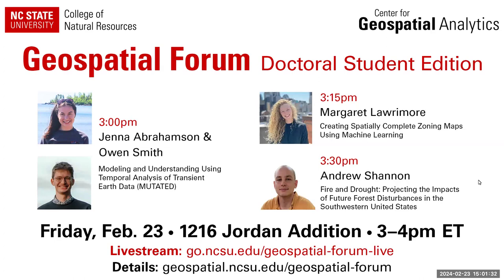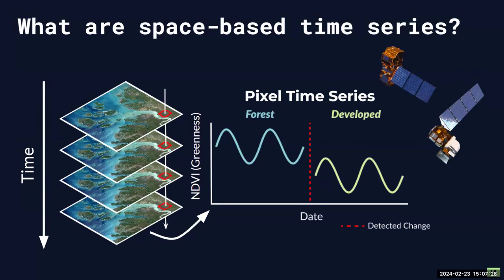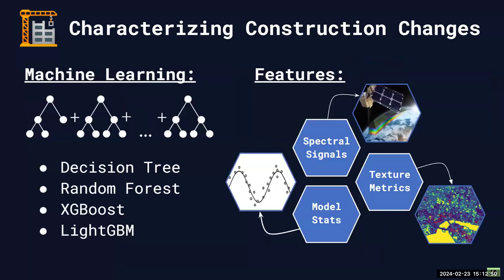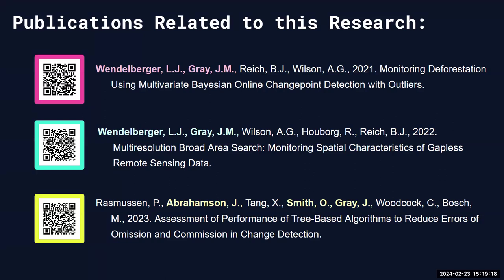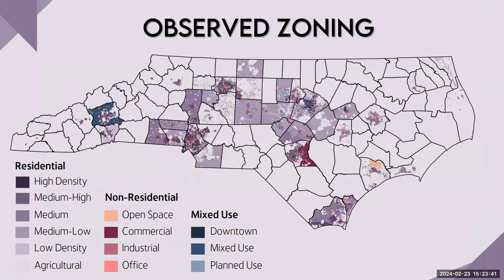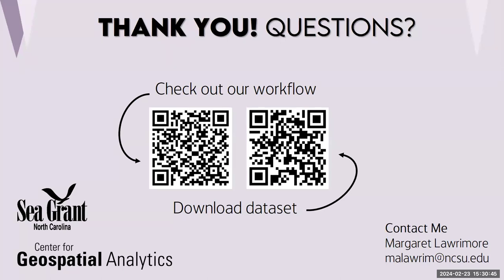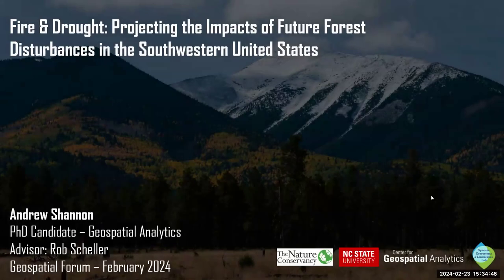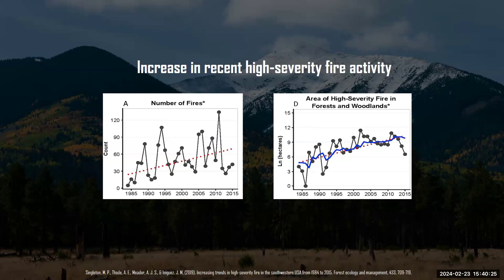Geospatial Forum: Doctoral Student Edition 2024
00:08 Intro
01:36 Jenna Abrahamson & Owen Smith
19:18 Margaret Lawrimore
34:13 Andrew Shannon
51:03 Q&A at end of session

NOTE: The computer-generated transcript for this video has not been reviewed by a human and may contain errors.

All speakers are Geospatial Analytics Ph.D. students at the Center for Geospatial Analytics, North Carolina State University

Speaker #1: Jenna Abrahamson & Owen Smith

Modeling and Understanding using Temporal Analysis of Transient Earth Data (MUTATED)

Monitoring land cover change is crucial for timely detection of deforestation and other anthropogenic activities relevant to climate change and intelligence. Bayesian statistical methods are powerful for change detection because they can detect change without relying on long, stable periods of data to train on. However, applying such algorithms in near-real time across the globe while maintaining high levels of accuracy and computational efficiency is challenging. Our work highlights the application of roboBayes, a novel change detection algorithm that enables the broad-area search of multi-source satellite imagery to detect, monitor, and characterize the progression of heavy construction events across Earth.

Speaker #2: Margaret Lawrimore

Creating Spatially Complete Zoning Maps Using Machine Learning

Zoning regulates land use and intensity of urban development at the county and municipal level in the United States, promoting economic growth, community health, and environmental preservation. However, the limited availability of zoning data at scale hinders regional assessments of regulations and coordinated resilience planning efforts. Therefore, we developed an open-source, replicable, and transferable framework to predict spatially complete zoning. We applied the Random Forest algorithm statewide in North Carolina, USA. We found ~98% accuracy filling gaps within county zoning, but representative training data is required.

Speaker #3: Andrew Shannon

Fire & Drought: Projecting the Impacts of Future Forest Disturbances in the Southwestern United States

Dry forests in the southwestern United States have experienced increasing disturbances from wildlfire and drought in recent decades, and it is uncertain how these disturbances will impact forest regeneration and mortality patterns under hotter and potentially drier climate futures. In this research, we examine the interactions between drought-driven and wildfire-driven tree mortality across public lands in Northern Arizona using a dynamic, spatially explicit simulation of forest succession and disturbance. This work highlights the role of future climate and vegetation structure in altering the disturbance regimes of these forests in the absence of changes to present day management patterns.